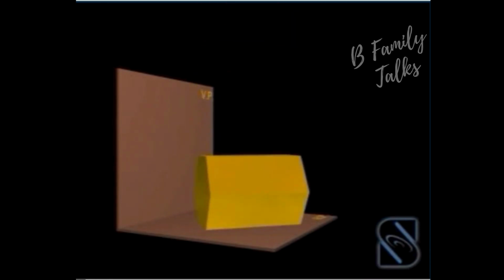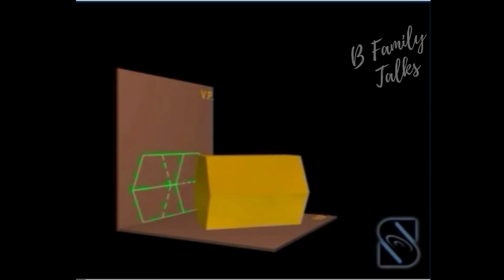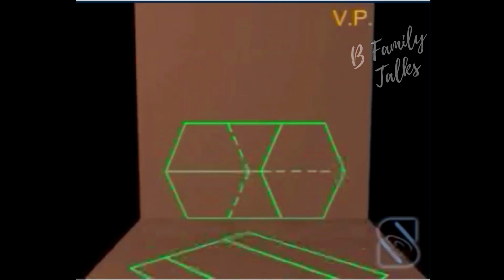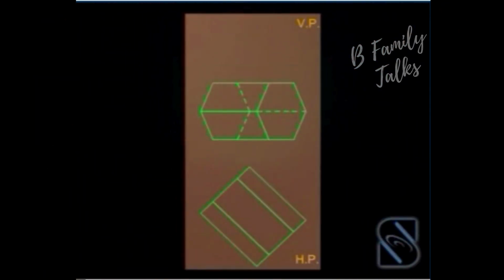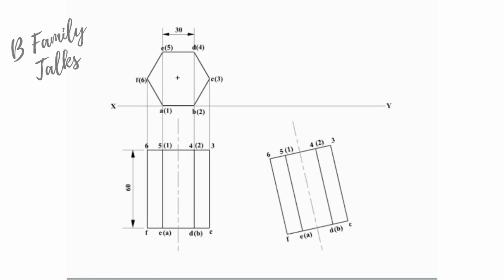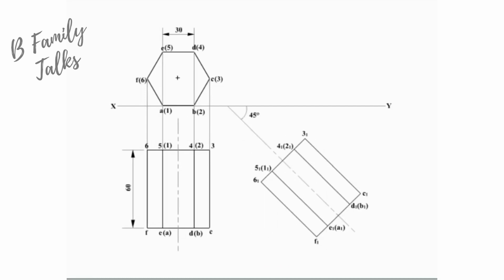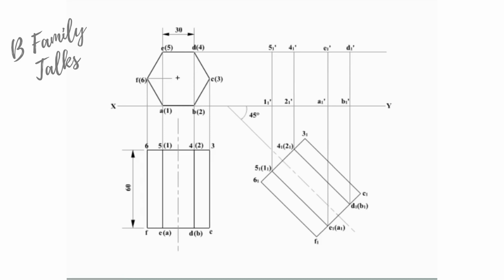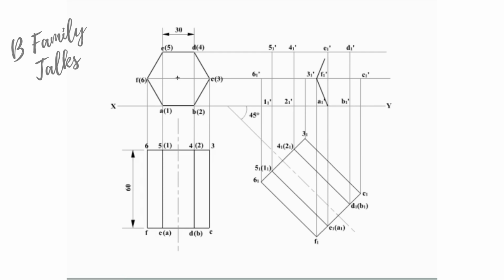Projection of Solids (Problem-7) | Easy Tips | Step by Step procedure for easy understanding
Engineering Drawing, Engineering Graphics
Projection of Solids
Engineering Drawing
Engineering Graphics